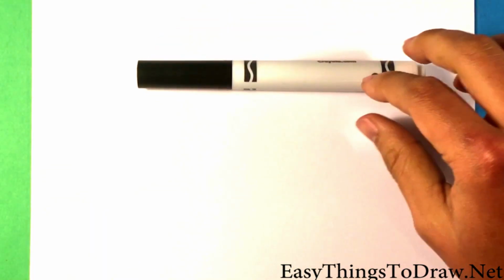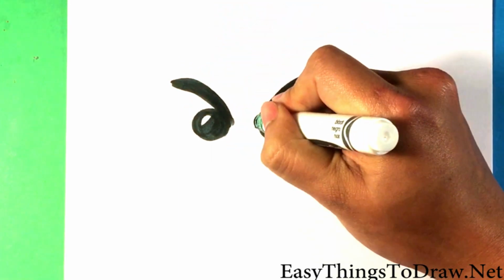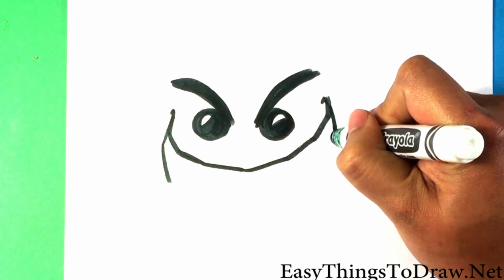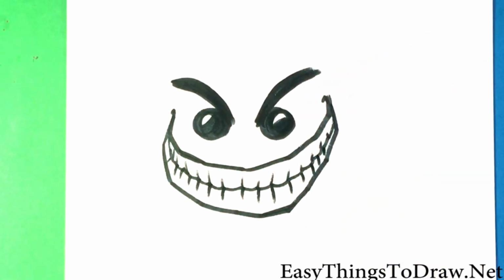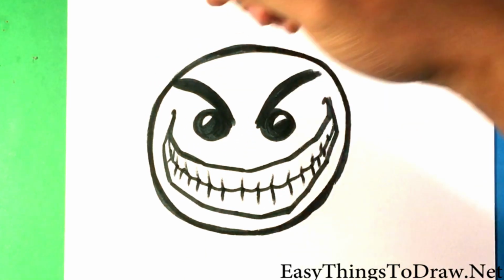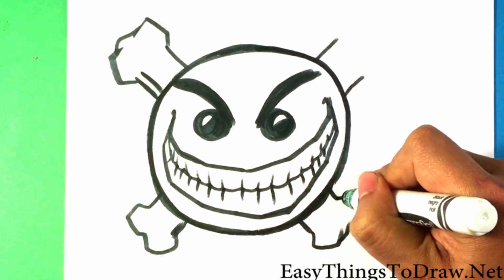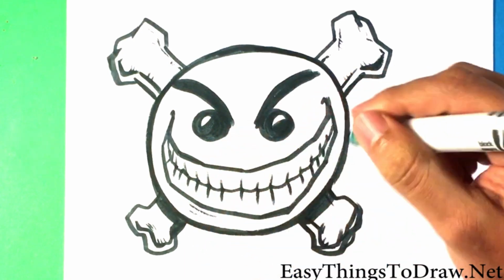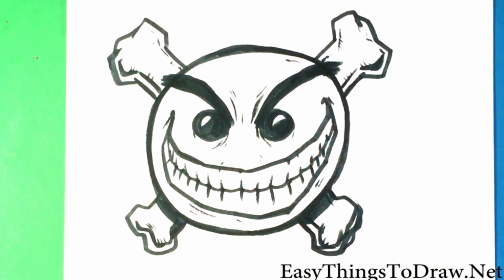How to Draw Smiley from Evil Ernie - Chaos Comics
This is a very nostalgic character for me. Its a character called Smiley. It was a button featured on the character evil ernie. It was such a cool  characer from chaos comics. Such a cool time. I really hope you like this simple easy drawing lesson for beginners. I did it in a magic marker.